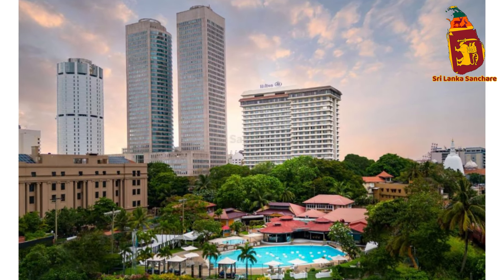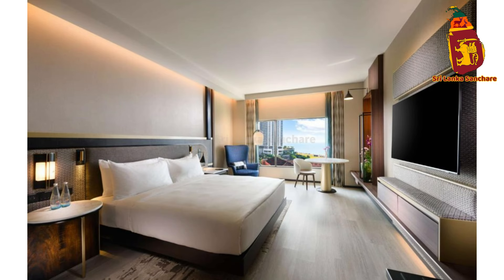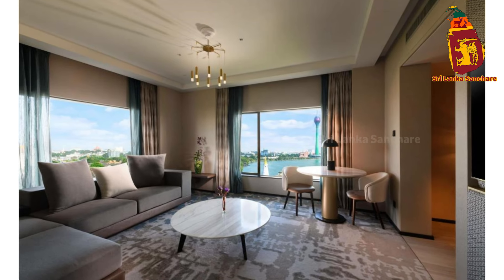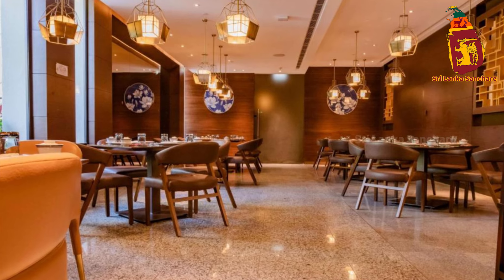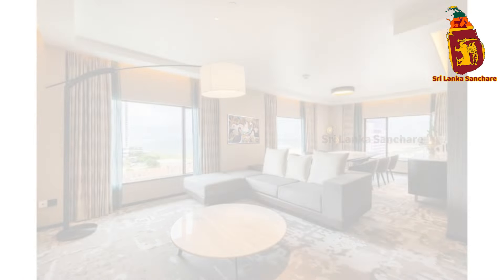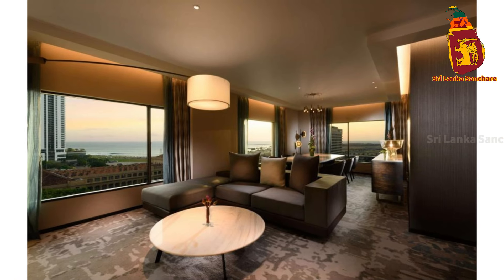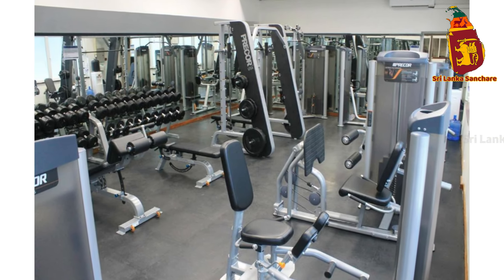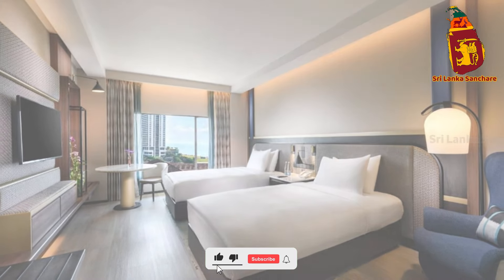Hilton Colombo Hotel | Sri Lanka | Best Hotel | Beauty Hotel | Hotels | Budget Hotels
Video Created by Hasindu Thennakoon (Sri Lanka Sanchare YouTube channel owner)

✍️ About Sri Lanka Sanchare
I am T.M Hasindu Dimalka Thennakoon. The name of my YouTube channel is "Sri Lanka Sanchare". I am from the Ampara district in Sri Lanka. I am an Advanced Diploma Holder in Civil Engineering.

First, I want to tell my audience that as well as my profession, I love to travel all over Sri Lanka and would like to do good service for Sri Lanka to help people.

You can watch the following on my YouTube channel,

      ⭕️ Known and unknown stories of Sri Lanka
      ⭕️ Archaeological sites in Sri Lanka
      ⭕ Social & Religious Services in Sri Lanka
      ⭕ Vehicle Review in Sri Lanka
      ⭕️ Amazing tourist places in Sri Lanka
      ⭕️ Religious places in Sri Lanka
      ⭕️ Different cuisines of Sri Lanka
      ⭕️ Agriculture, Economy, and Politics of Sri Lanka
      ⭕️ Irrigation system of Sri Lanka
      ⭕️ Hotels of Sri Lanka
      ⭕️ Tourism industry in Sri Lanka

🔰Thank You! My Loving Audiences🔰

Hilton Colombo Hotel
Hilton Colombo Hotel Sri Lanka
hilton colombo
colombo hotel
hotel colombo
hotel in Colombo
colombo hotels
hotels in Colombo
colombo city center hotel
hotels colombo
city center hotel colombo
hilton hotel colombo
hilton hotels
hilton colombo residences
hilton
colombo hilton hotel
colombo
city center hotels colombo
colombo city center hotels
city center hotel in Colombo
hilton hotel colombo buffet
hilton hotel colombo sri lanka
city center hotels in Colombo
hilton hotel